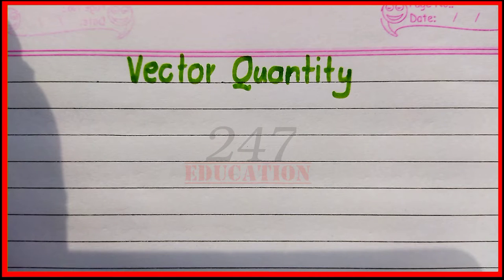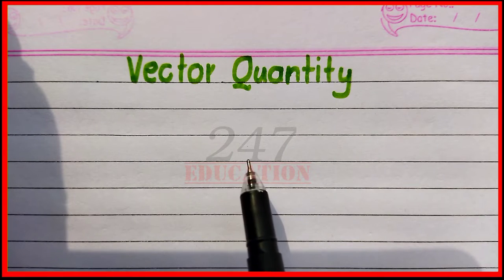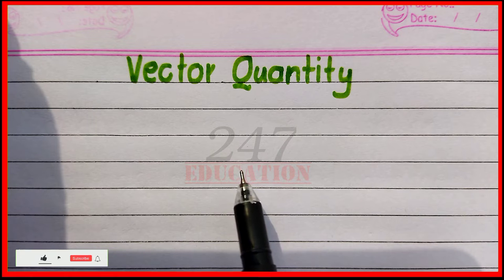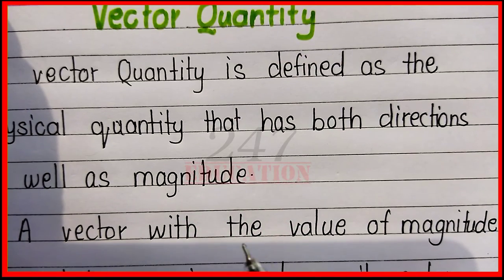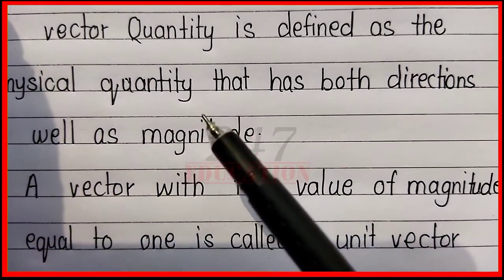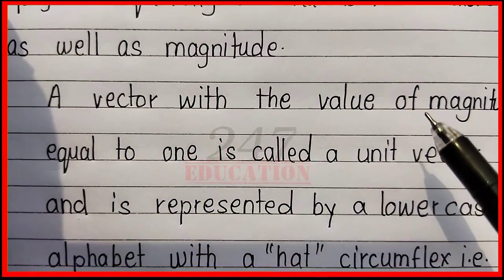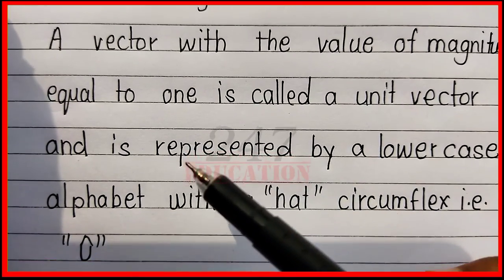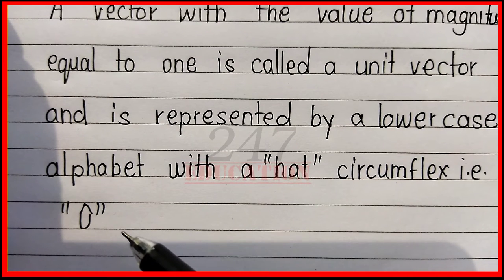What is vector quantity | Definition of vector quantity